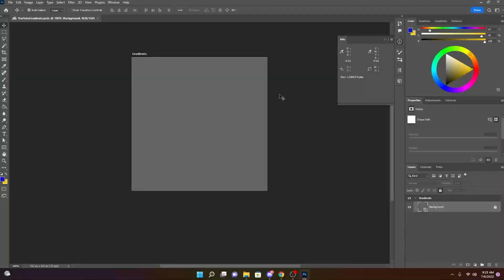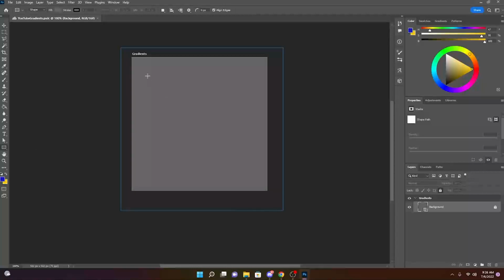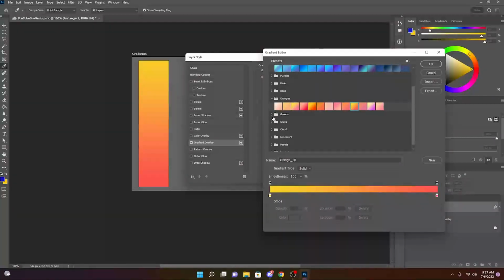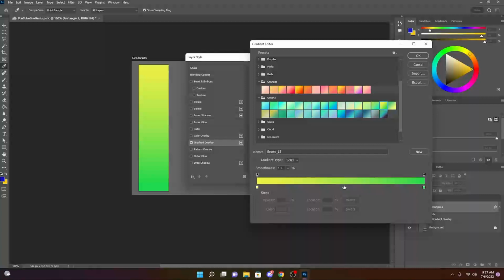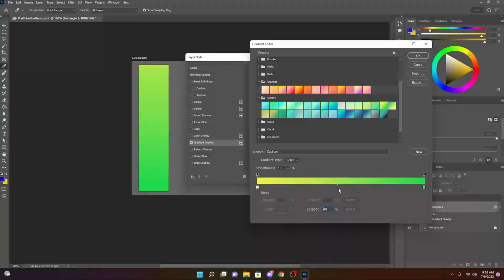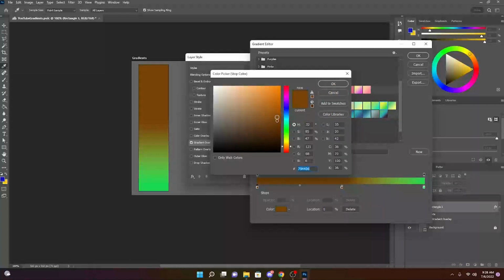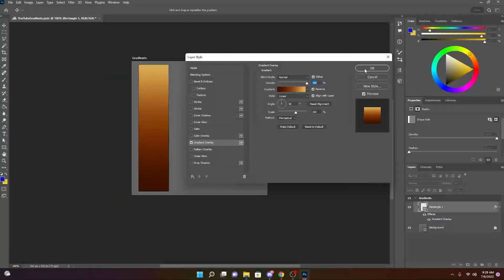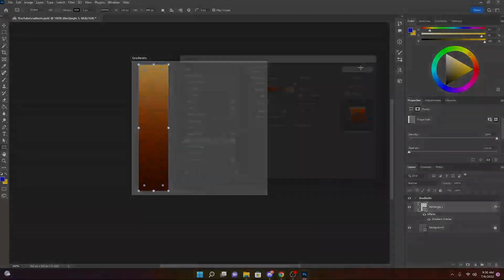How To Make Gradient Textures For Blender 3d Models in Photoshop Tutorial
In this tutorial, I will show you how to make gradient textures for your 3d models made in blender by using photoshop !